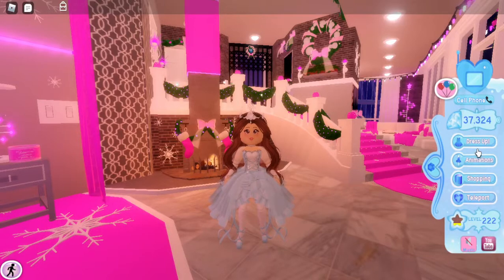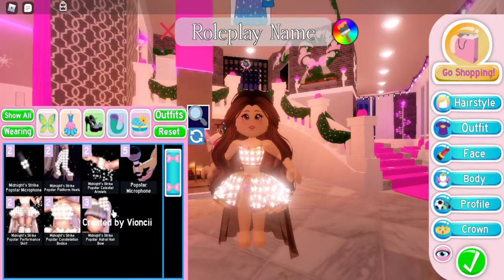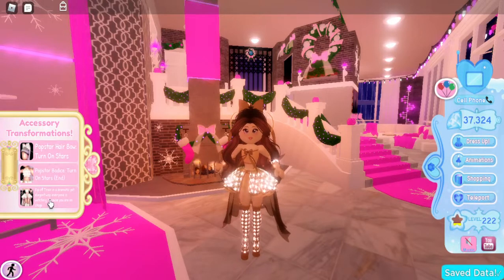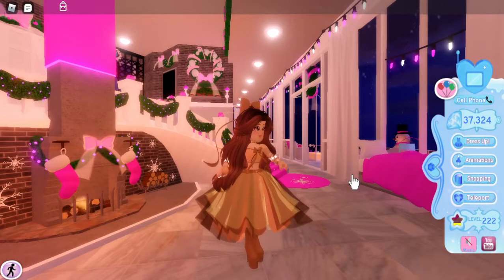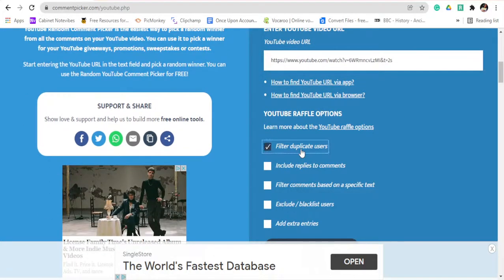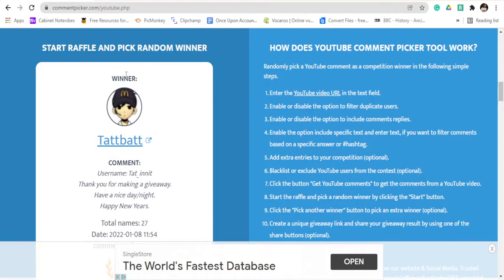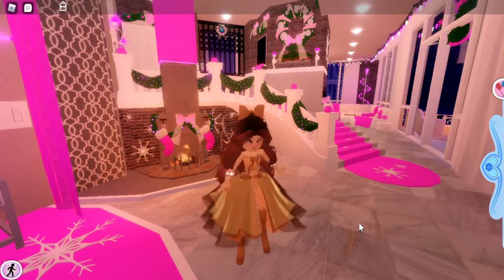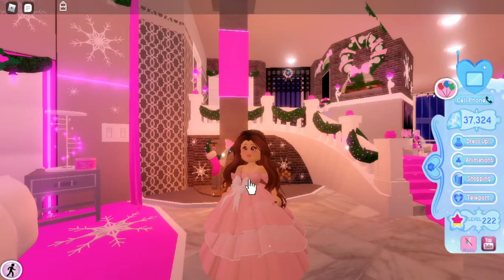*INSANE* SET GIVEAWAY + POPSTAR GIVEAWAY WINNER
In this video, I picked out the popstar giveaway winner as well as announced a  NEW SET GIVEAWAY. I also shared some news about the channel and future giveaways
Credit: Me (SimplyAlicePlays)
How to help the Channel?